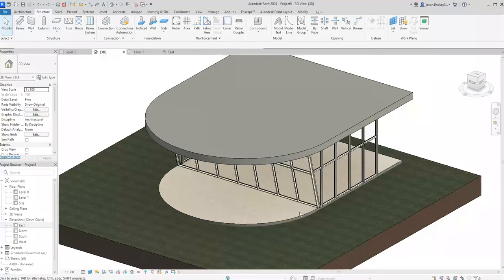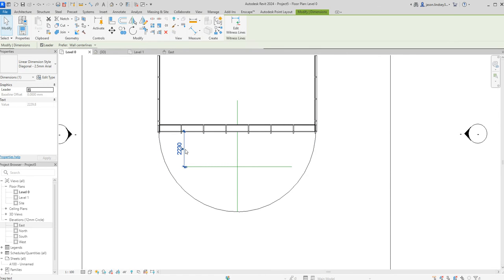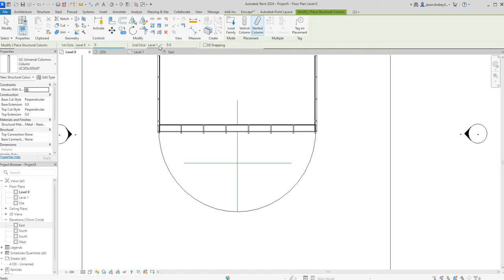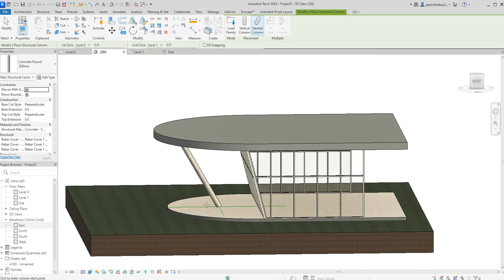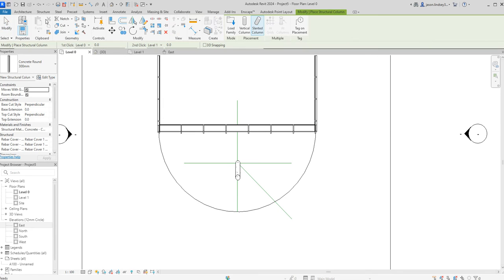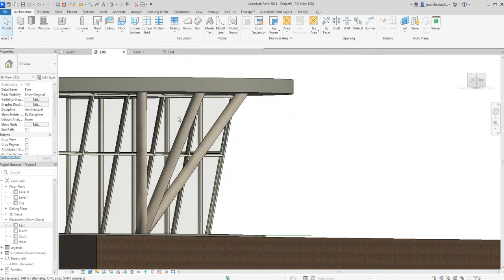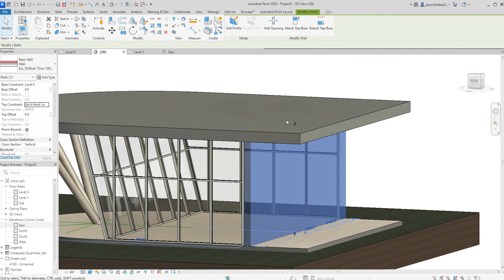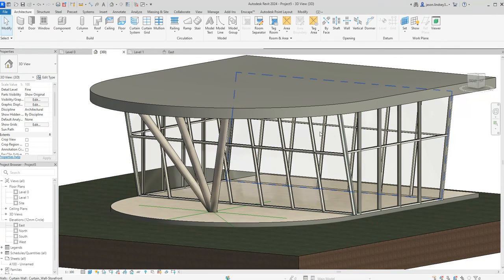Slanted Columns and Walls in Revit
In this video I draw slanted columns and walls in Revit.